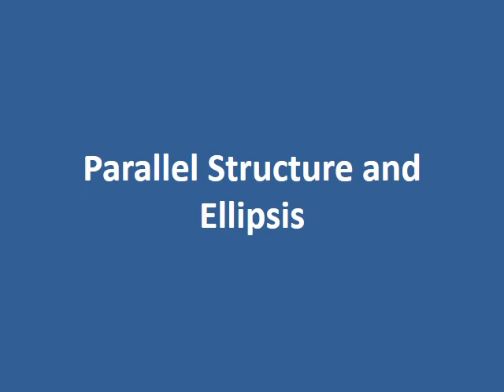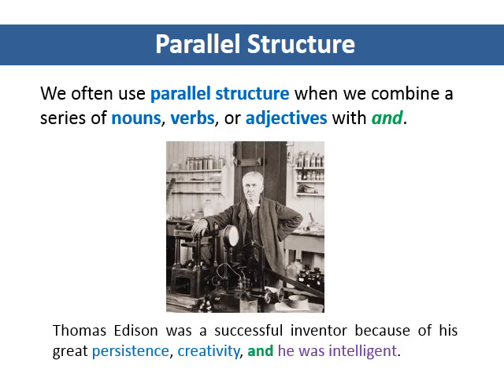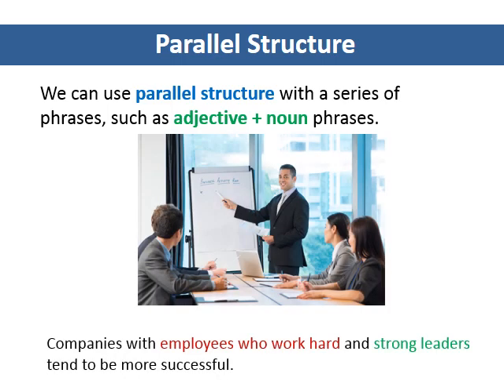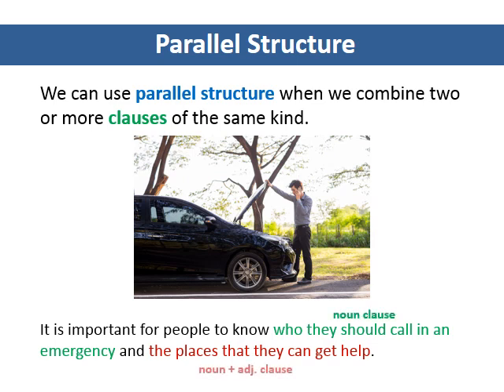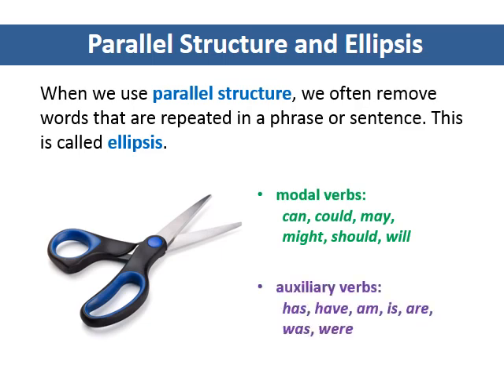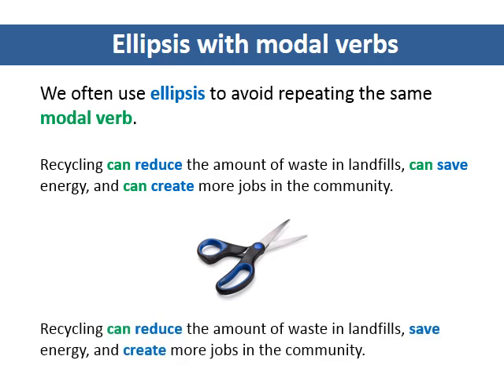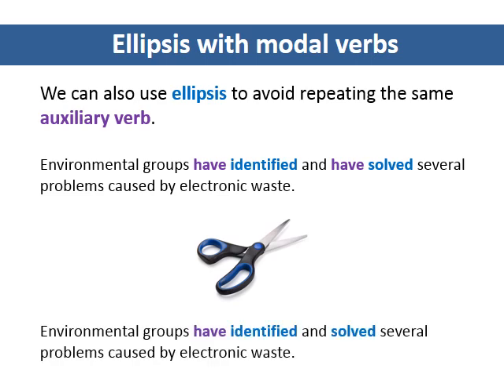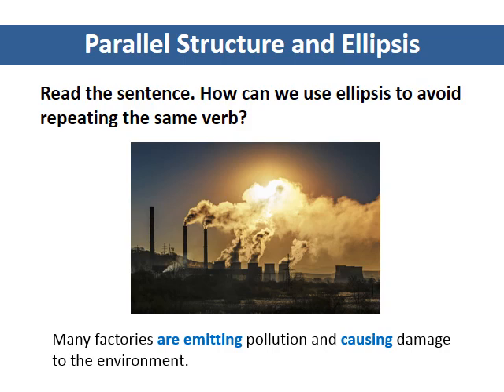parallel structure and ellipsis english grammar skills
univers documentary
Dari documentary